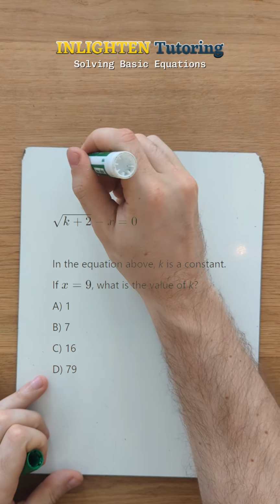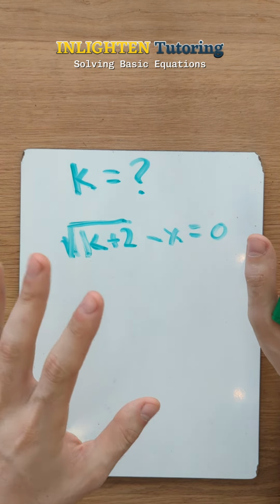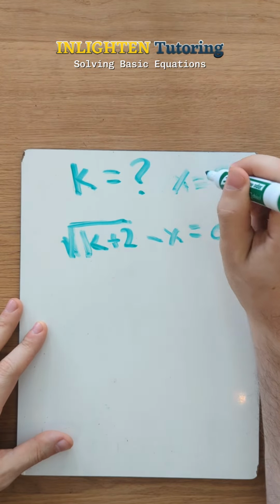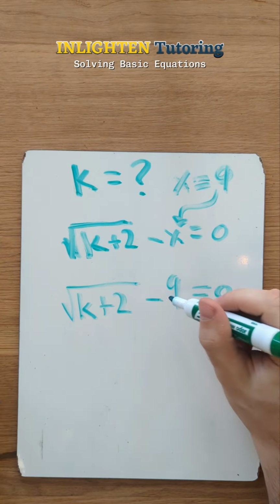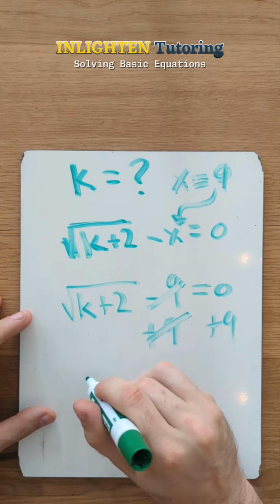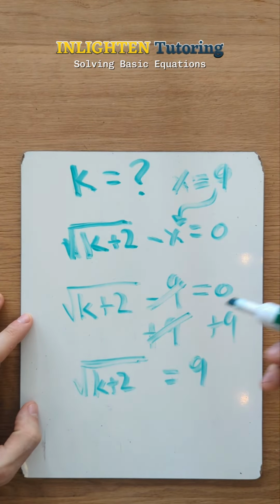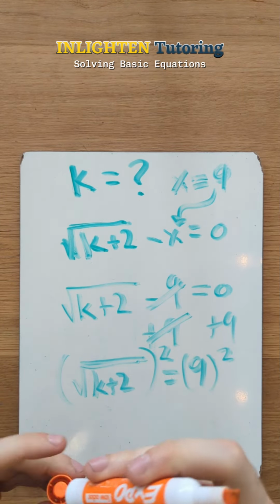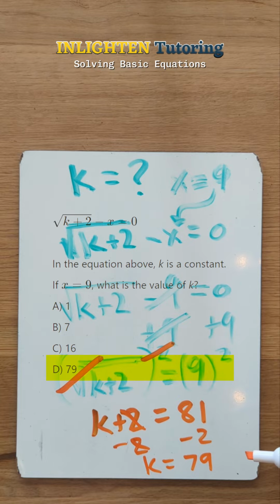Solving Basic Equations? BASIC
Get back to basics! Learn how to solve equations step by step. 🔍